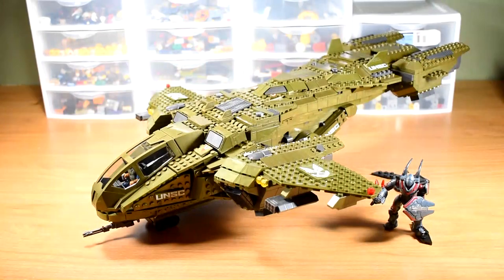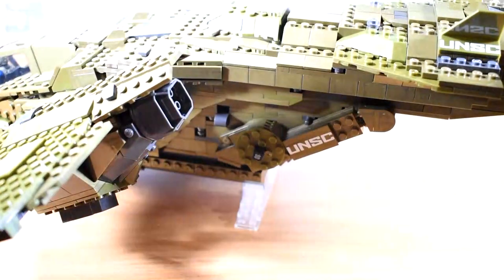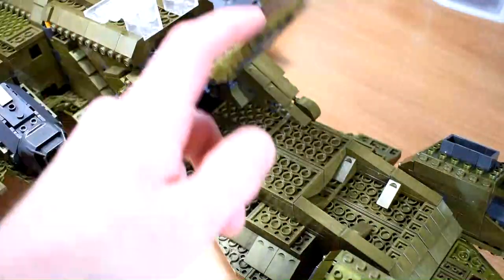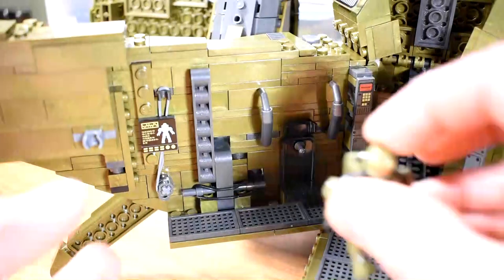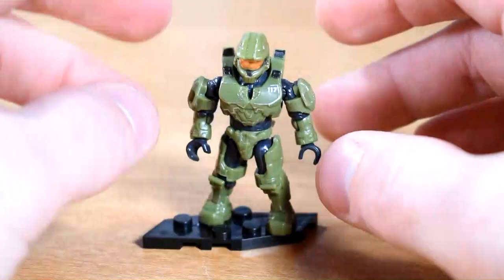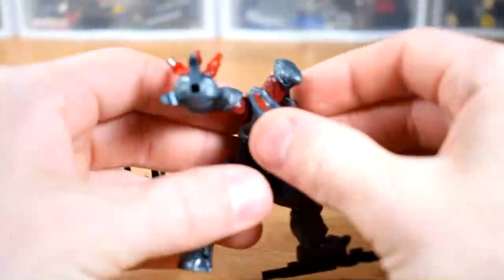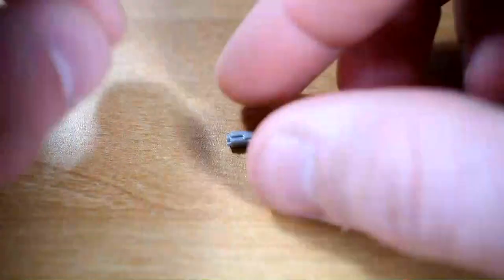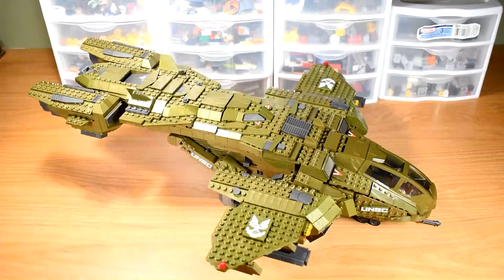Halo Mega Construx Pelican Inbound Review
This has to be my favorite set of the year, enjoy.